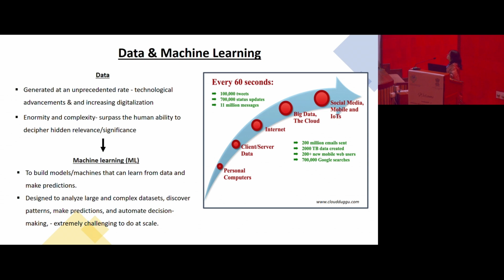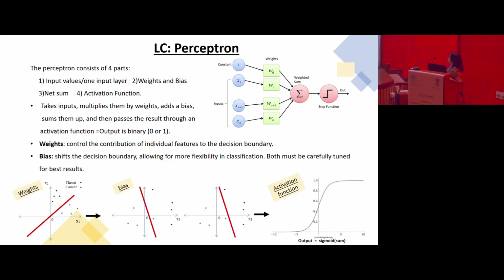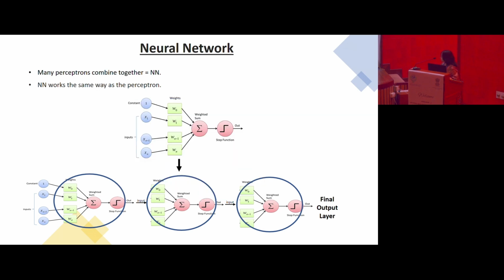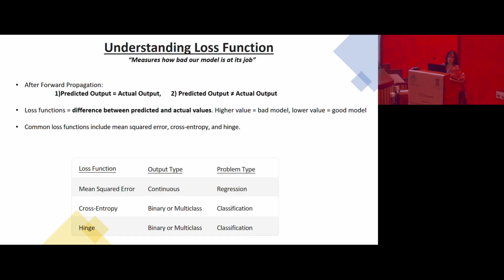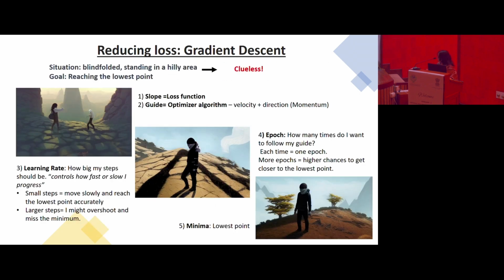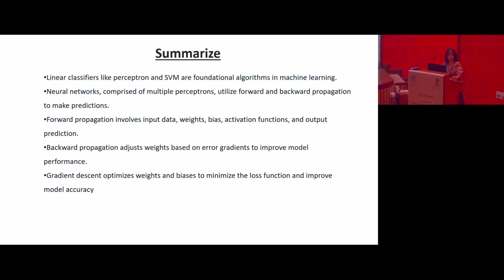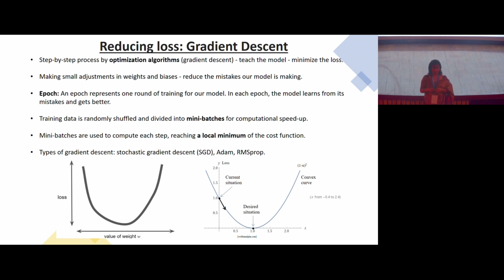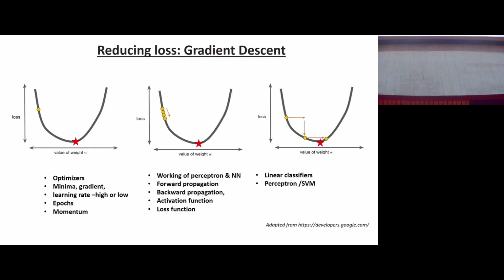Introduction to Linear Classifiers and Key Deep Learning Concepts by Dr. Shweta Birla Dhakonia ICGEB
Day 1 (12 September, 2023), Workshop on "Artificial Intelligence in Modern Biology" organised by ICGEB, New Delhi